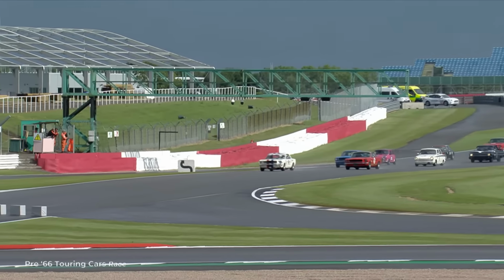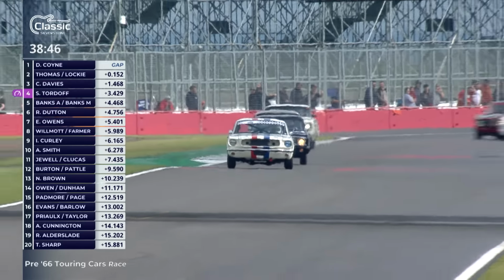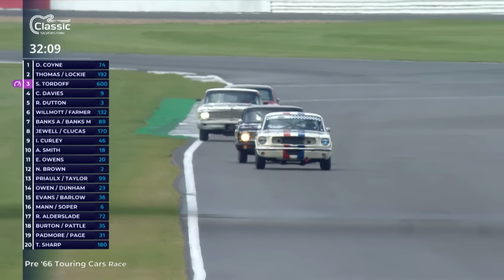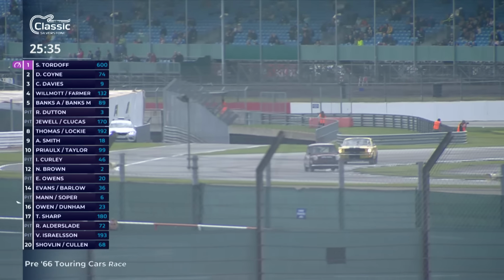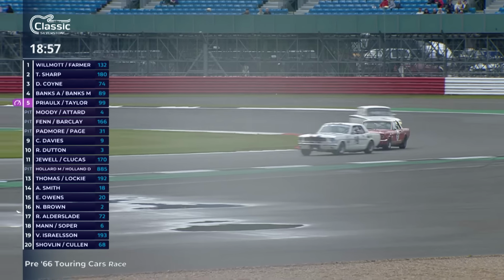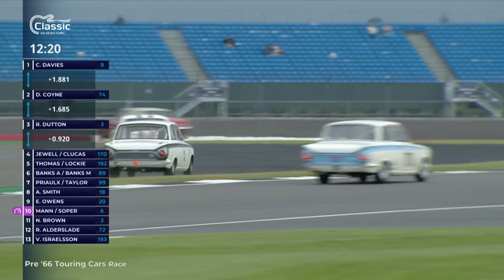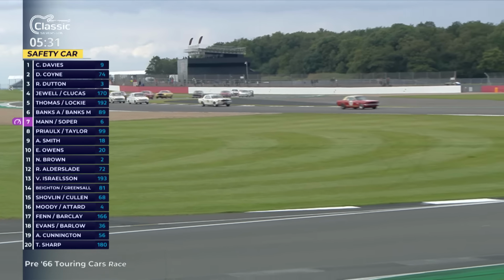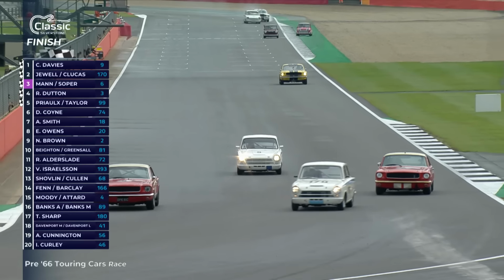Transatlantic Trophy for Pre '66 Touring Cars | The Classic 2021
Some fabulous touring car racing as it used to be, 60s-style.

Pre-66 Touring cars are a real crowd-pleaser, with road-going mass production saloons built prior to 1966 -  everything from the mighty V8 Yank tanks to humble Minis...